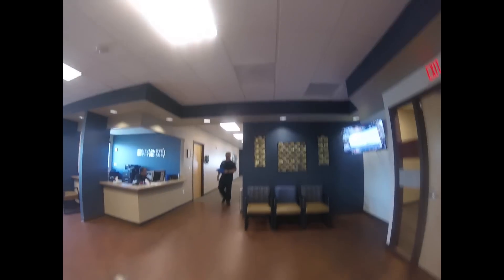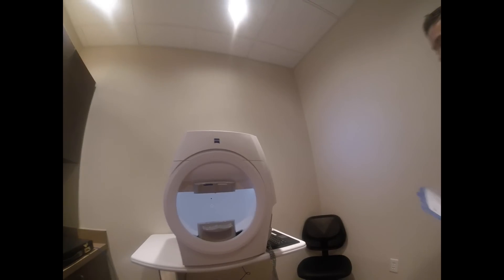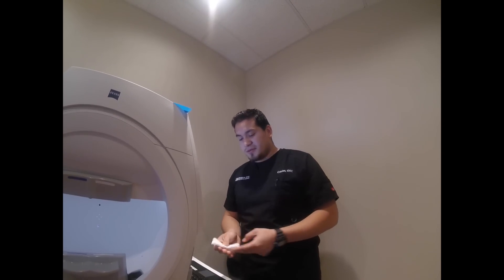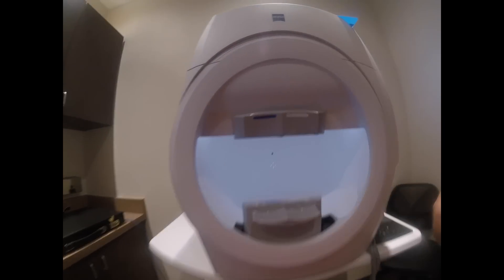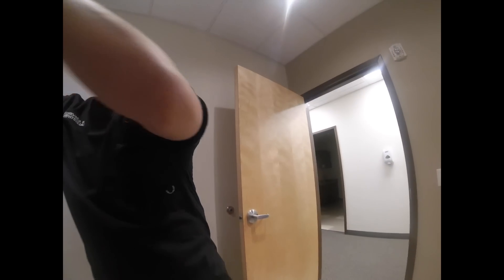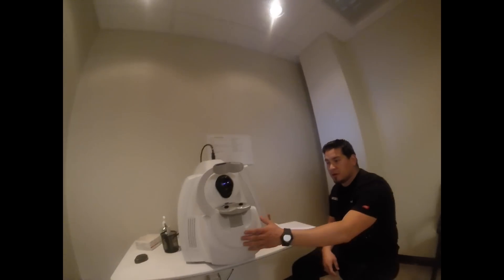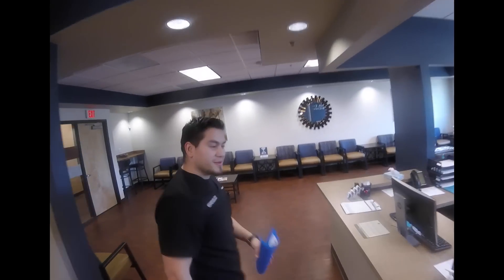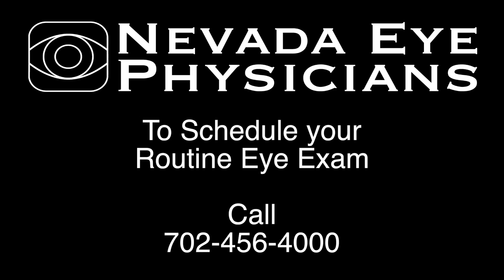First person Glaucoma Testing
A first person look at what goes on at our office when we test for Glaucoma!